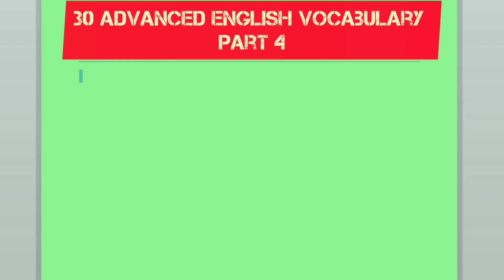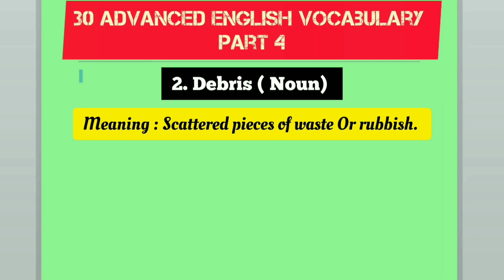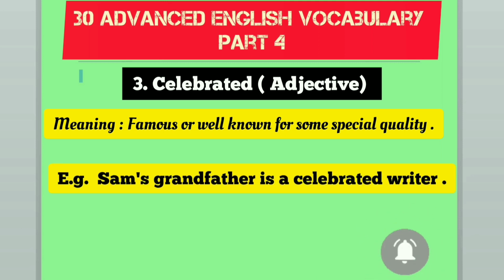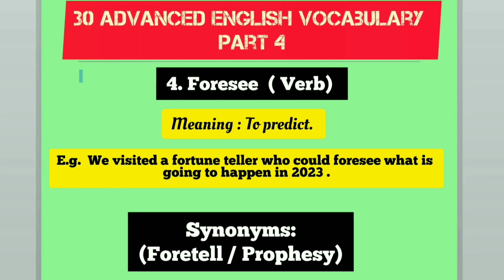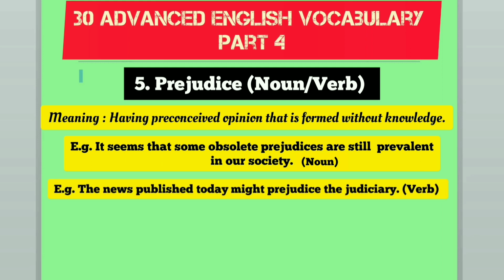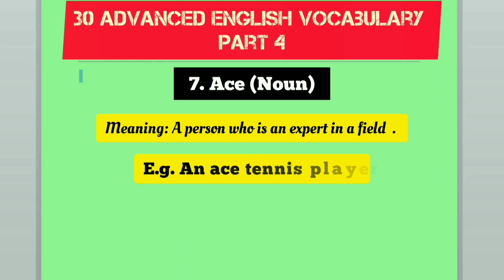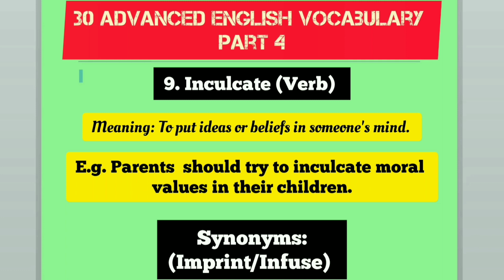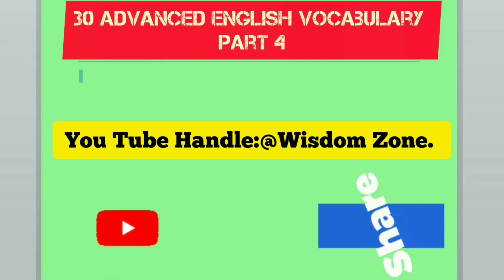ADVANCED English Vocabulary Within 6 Minutes | Meanings | Synonyms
dictionary english,synonyms words for ielts,6 minutes english

Chapters:
00:00 Intro
0:25 Detrimental
01:01 Debris
01:33 Celebrated
02:09 Foresee
02:37 Prejudice
03:34 Notorious
03:56 Ace
04:13 Inexorable
04:35 Inculcate
04:50 Hasty
05:50

Part 3